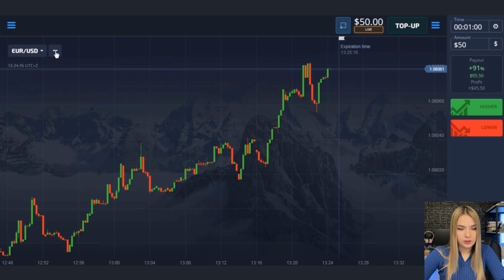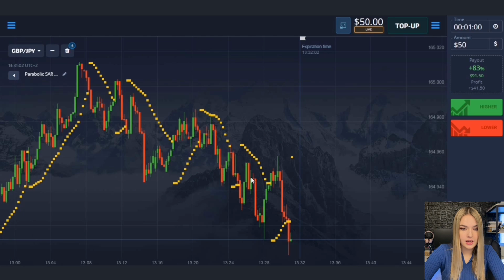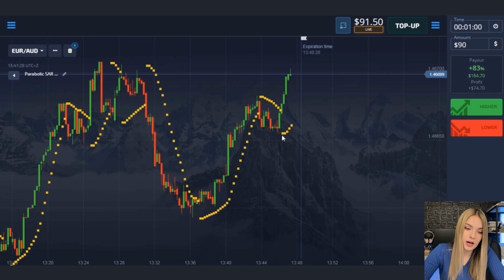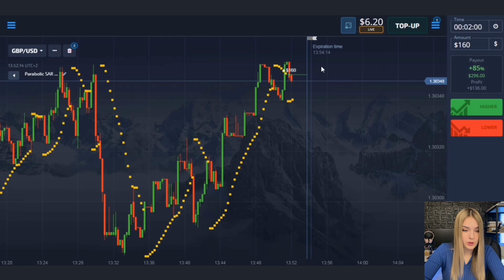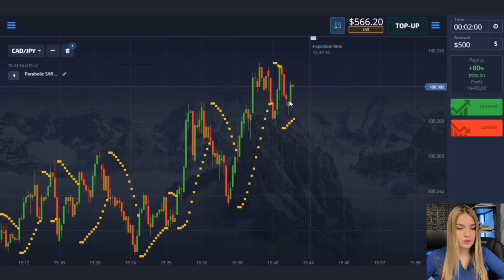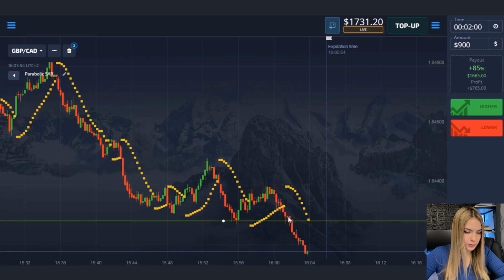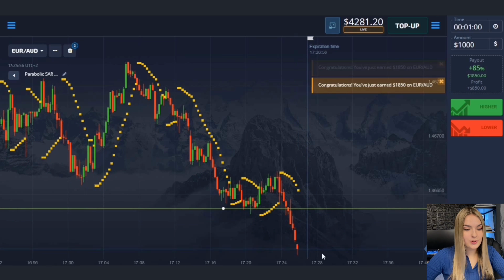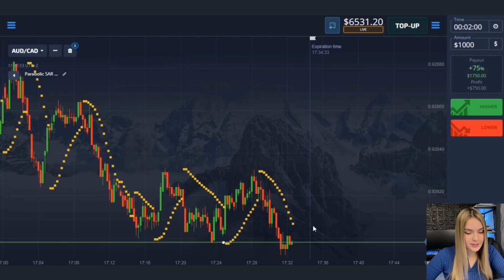Best binary options trading strategy for Pocket Option | $50 to $6500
My name is Sophia and in this video I will share my trading strategy for Quotex/Pocket, IQ Option based on Parabolic SAR indicator.

Best binary options trading strategy for PocketOption